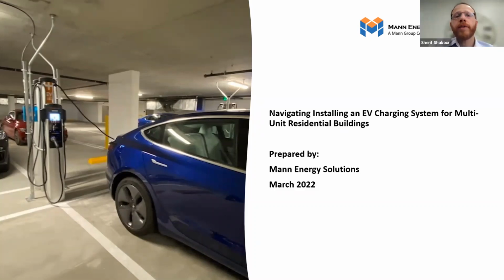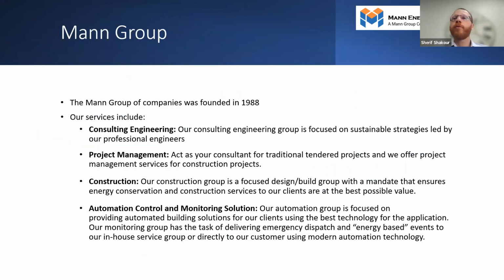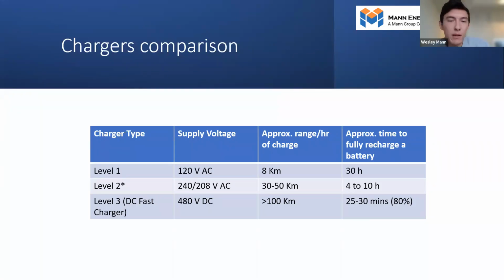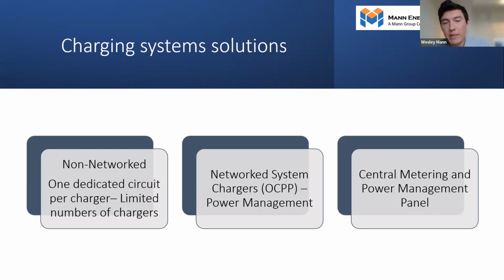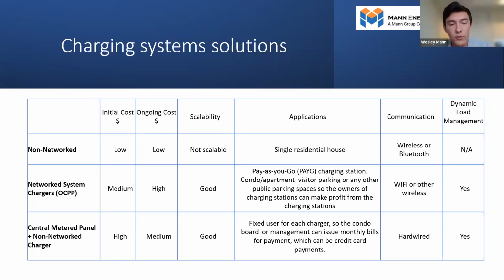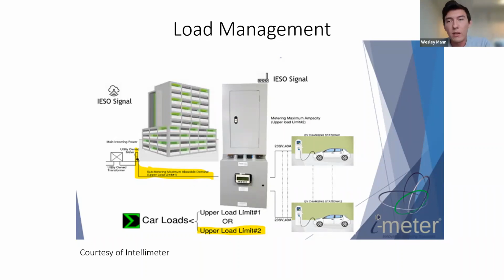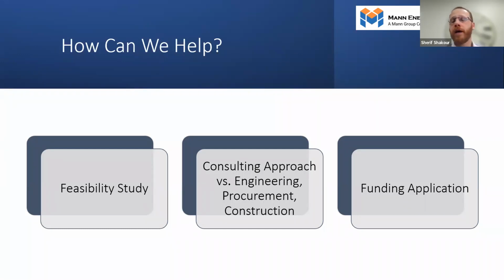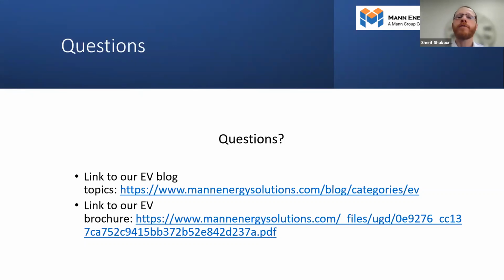Installing an EV Charging System for Multi Residential Buildings - Webinar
From our GTAA webinar on March 25th, 2022.